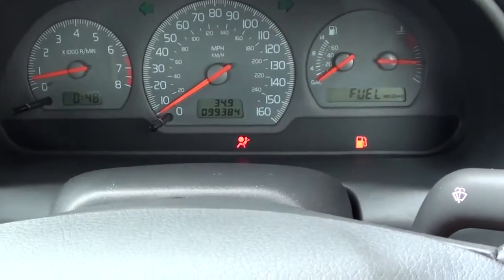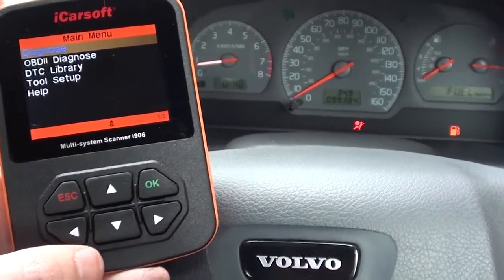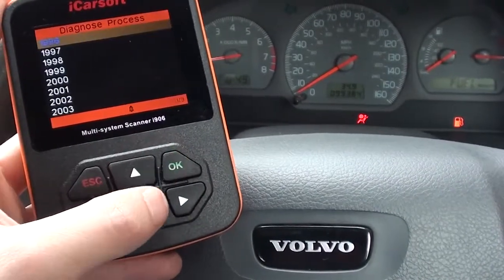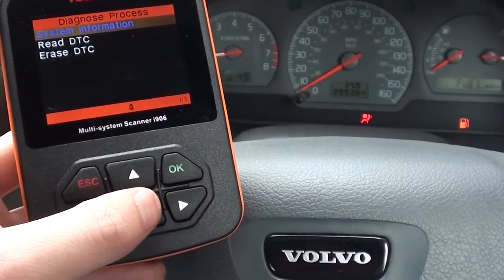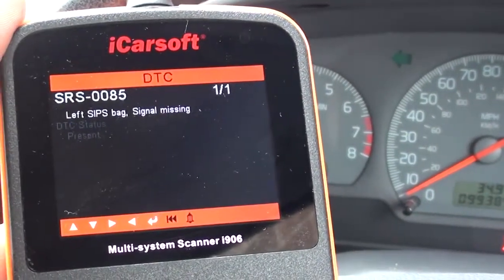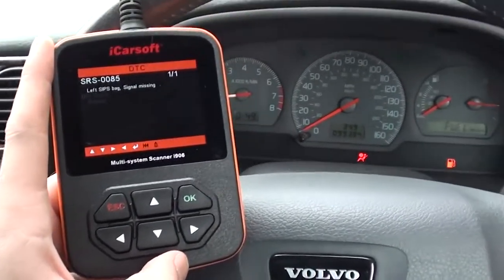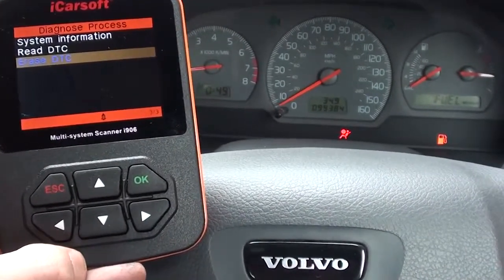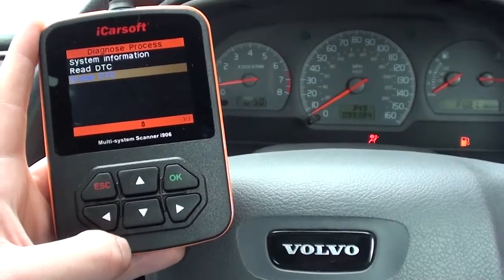iCarsoft i906 Diagnose SRS Airbag Fault Volvo Saab Warning Light OBD2 Reset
The iCarsoft i906 kit covers Volvo & Saab cars for the main systems like engine, abs, airbags, transmission & more.